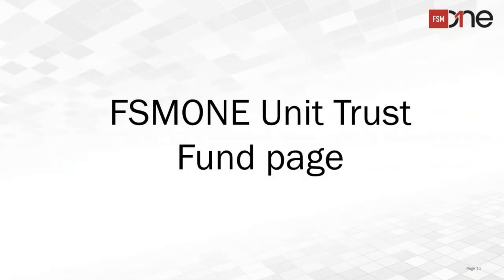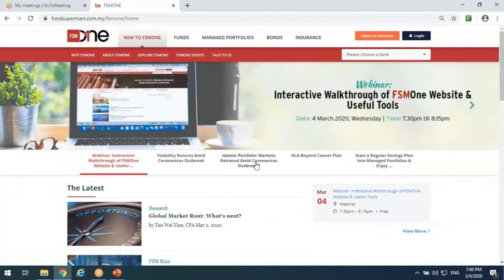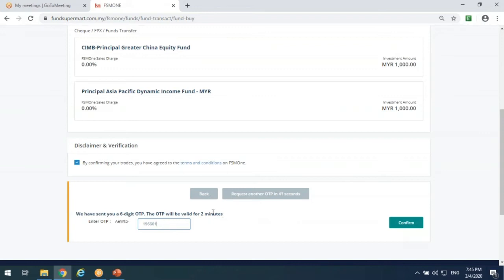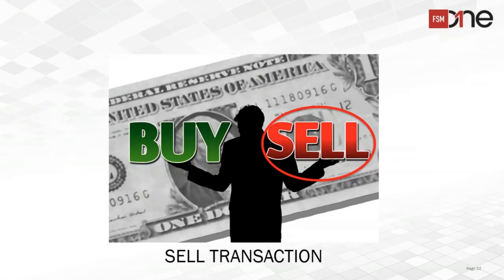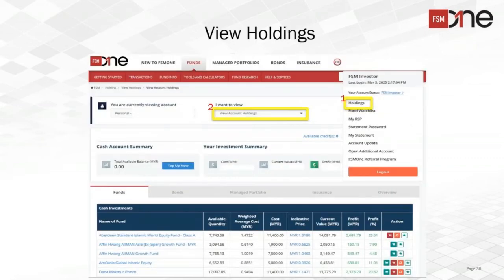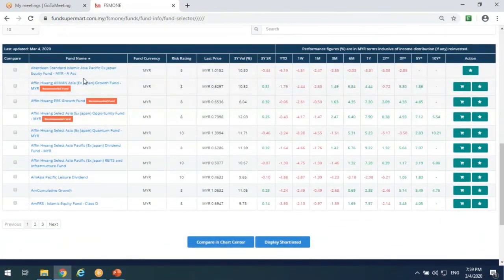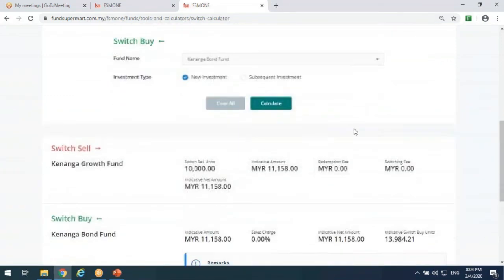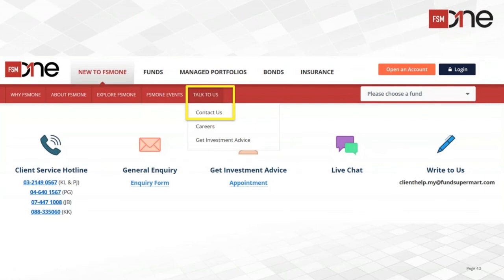Webinar 4 March 2020: Interactive Walkthrough of FSMOne Website & Useful Tools